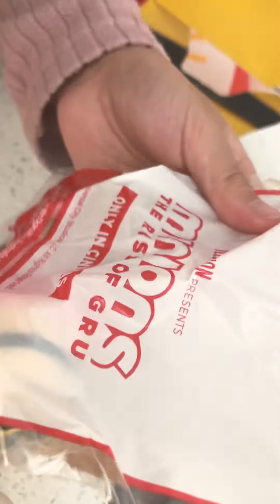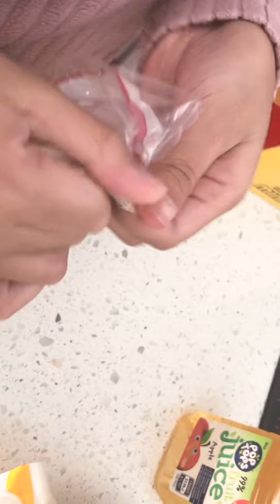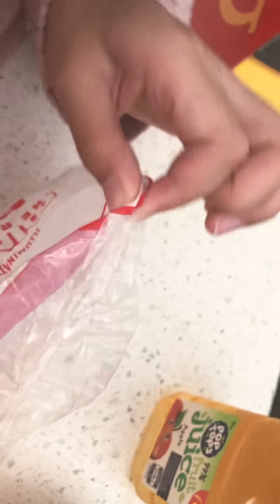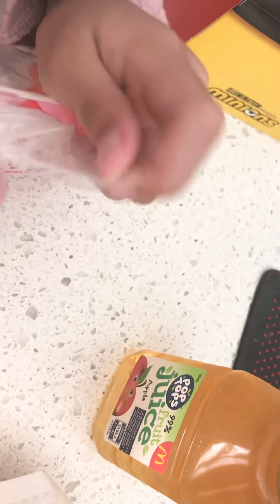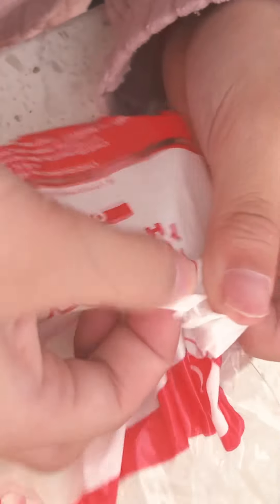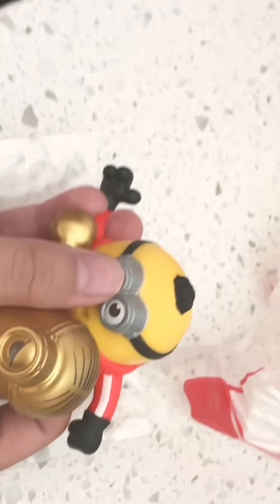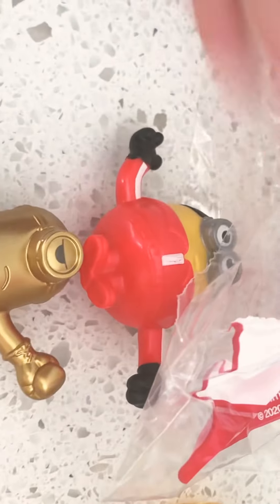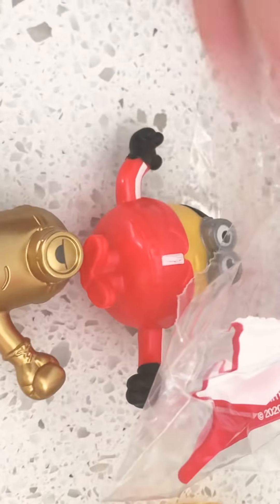Happy Meal free toy minions The Rise of Guru Toy Gold Minion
Happy Meal Cheeseburger with fries drink and toys minions boxer Gold Minion